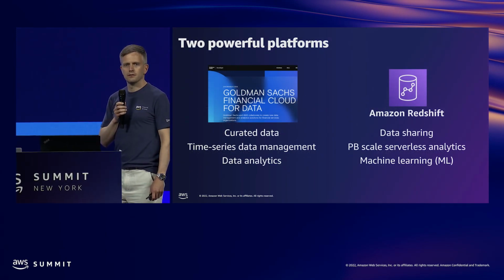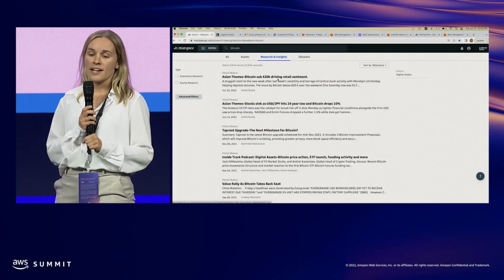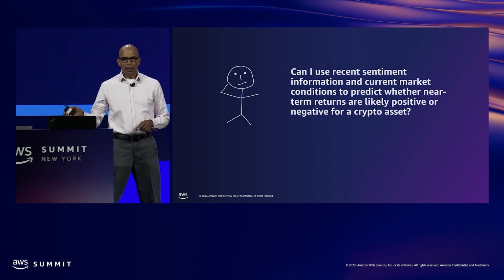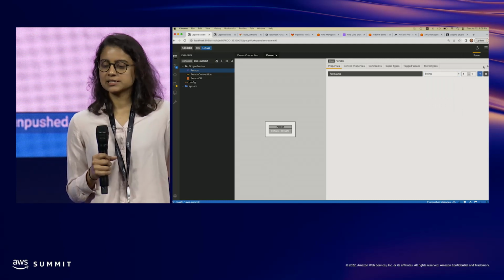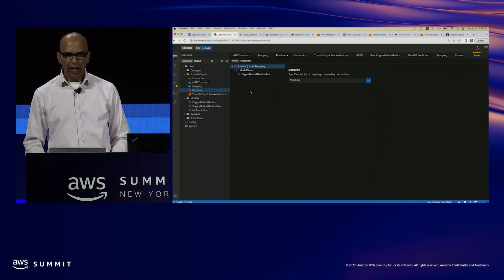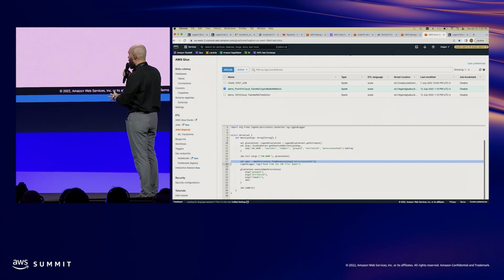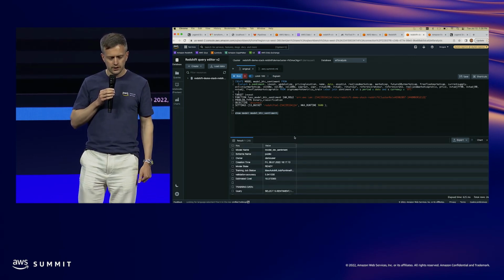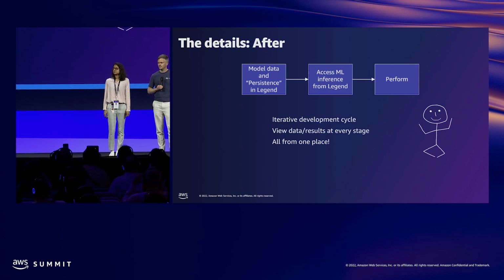AWS Summit NY 2022 - Goldman Sachs: Financial data analytics for capital markets w/Legend (IND203)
Quantitative data management and analytics can create a competitive advantage in financial markets, but doing so with speed and scale has required significant time and resources until now. In this session, learn how the Goldman Sachs open-source Legend platform can accelerate data engineering workflows, powered by a cloud-native, modular, and integrated set of services. Hear how the Legend platform can bring together the strengths of Goldman Sachs Financial Cloud for Data and AWS services like Amazon Redshift and AWS Data Exchange to make it easier to discover, combine, and analyze curated internal and third-party data in minutes.